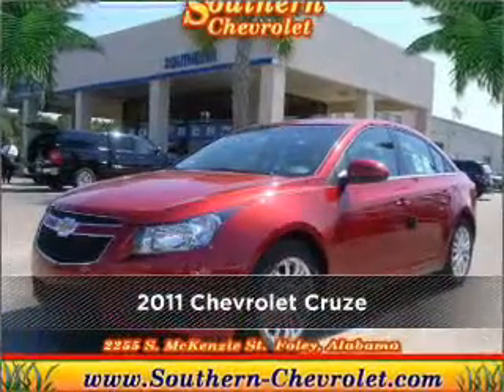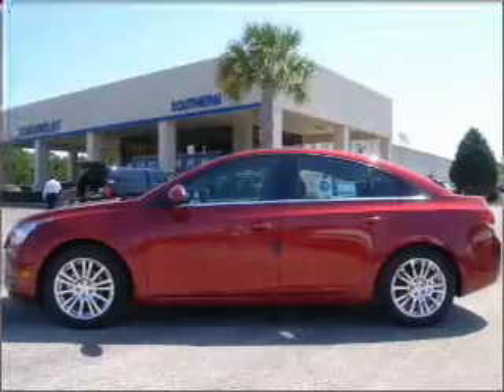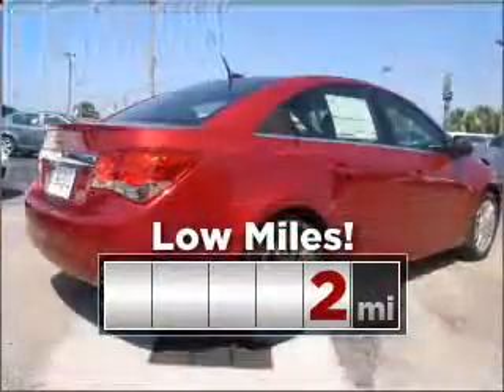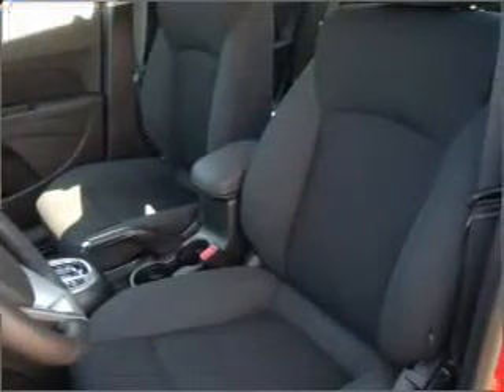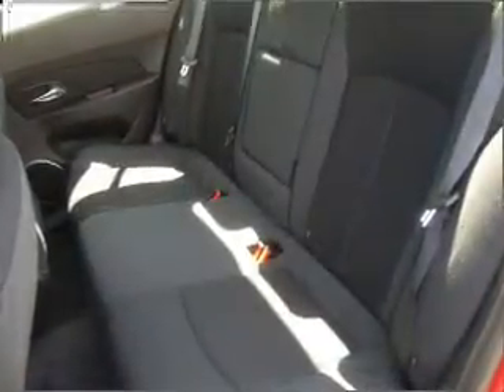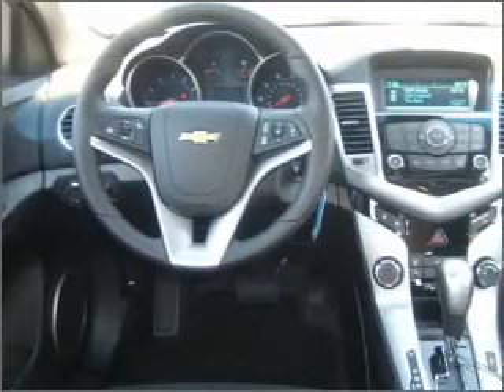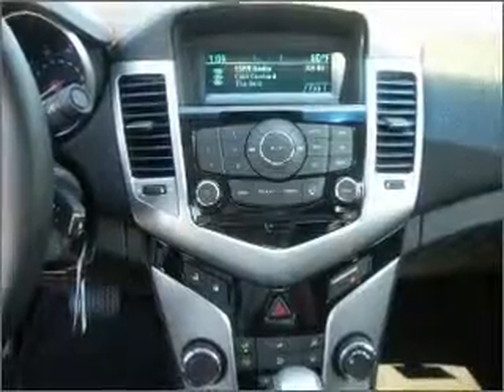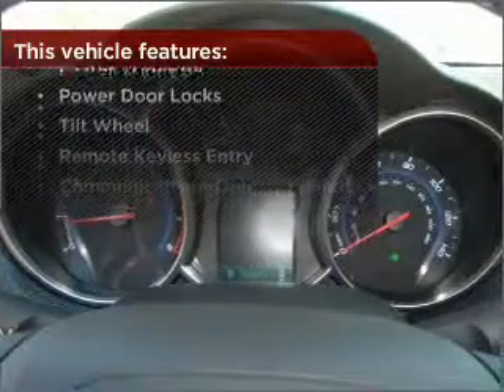2011 Chevrolet Cruze in Foley, AL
Southern Chevrolet
2255 S Mckenzie St
Foley, AL 36535
2011 Chevrolet Cruze
Automatic
Mileage:2